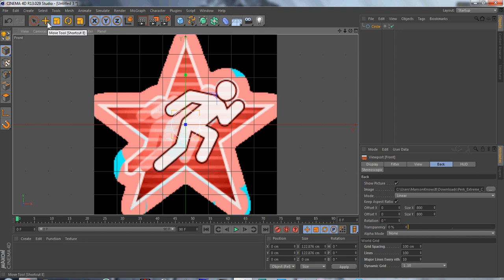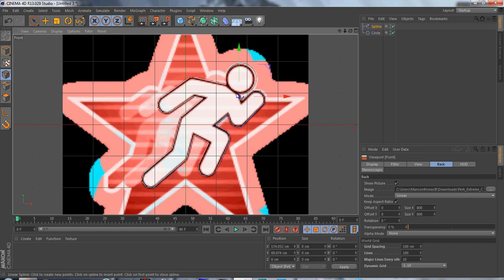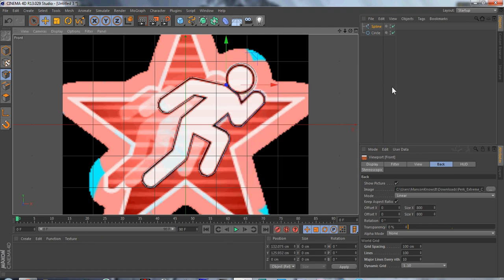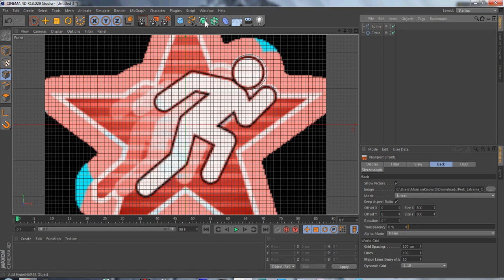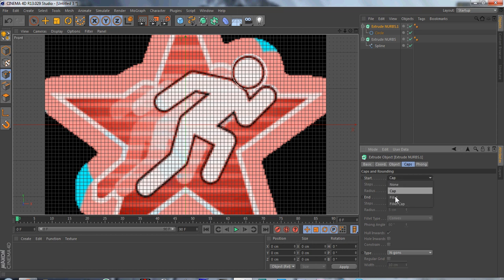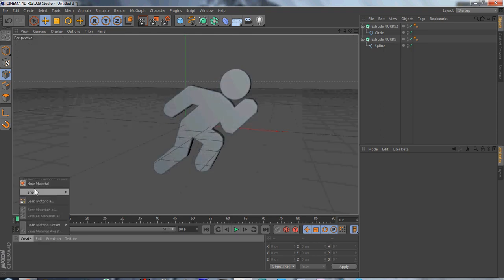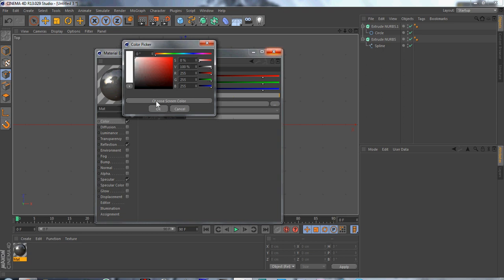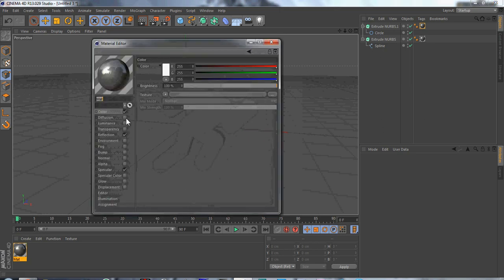Cinema 4D Tutorial: Modeling from photo PT. 1: Attn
Ty know wuz up.